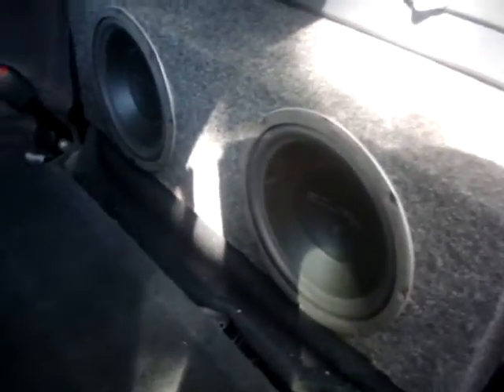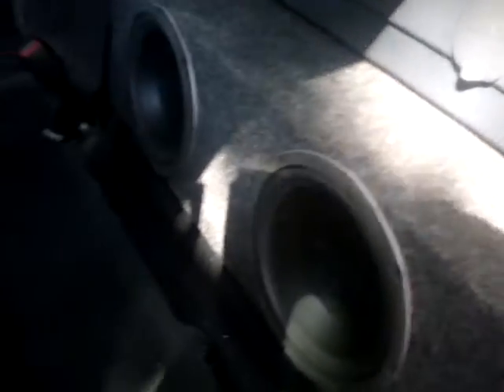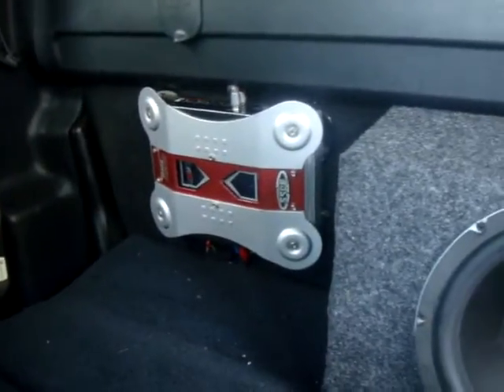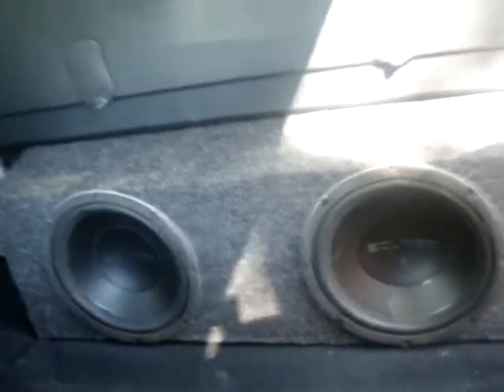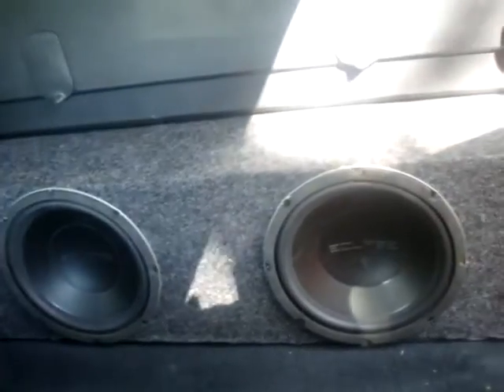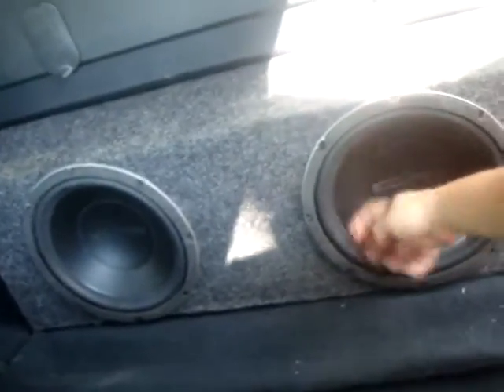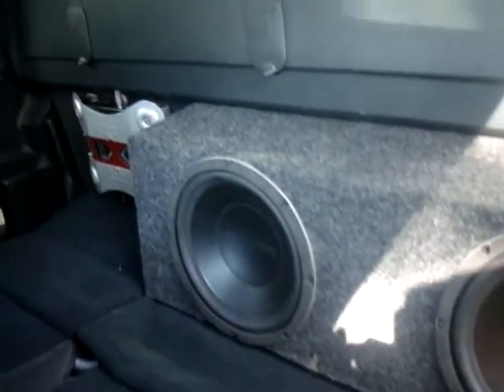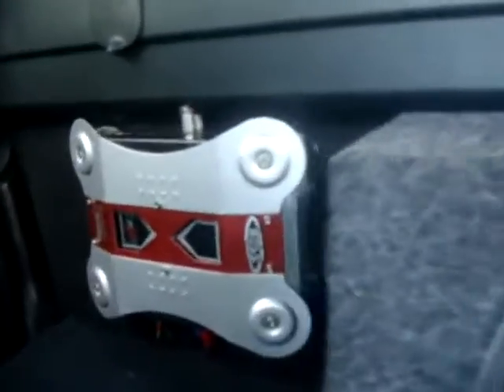2001 CHEVY SILVERADO CREW CAB CUSTOM BOX AND AMP SETUP ECLIPSE SUBS BOSS AMP